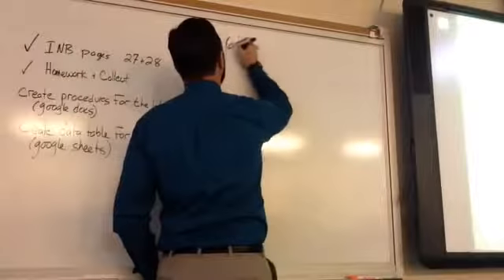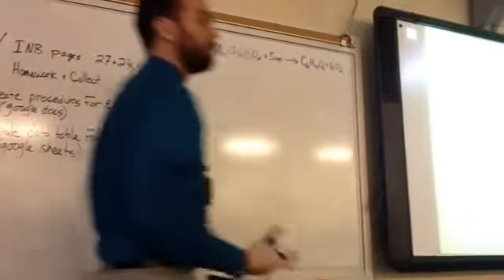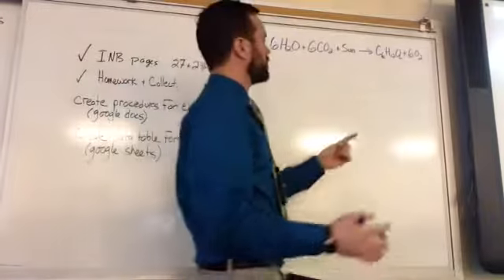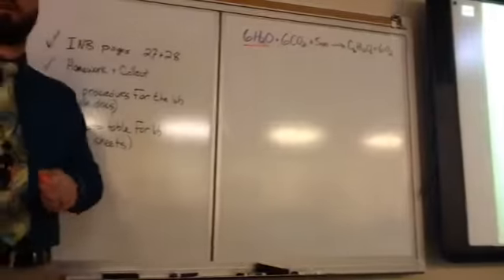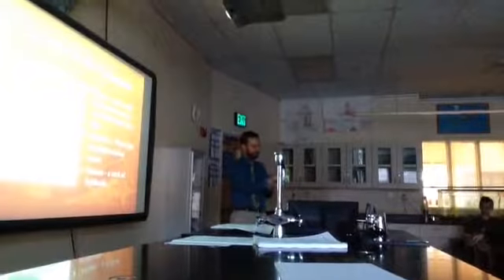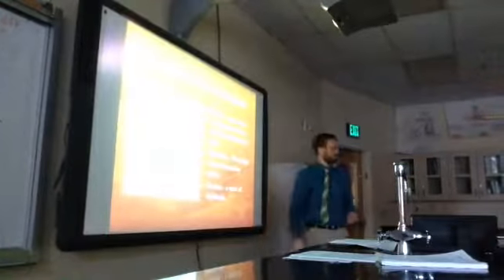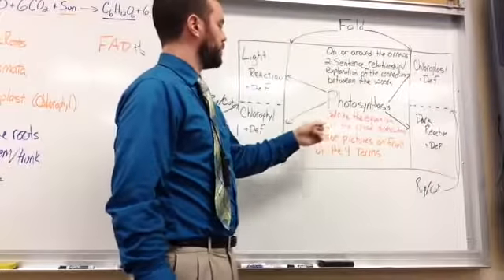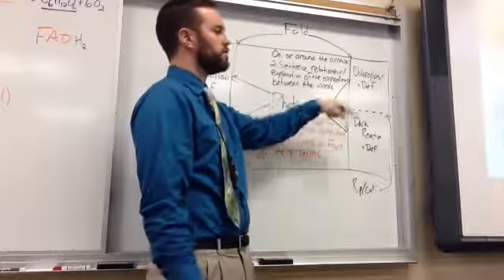Photosynthesis Day 2- Pages 17 & 18 in INB